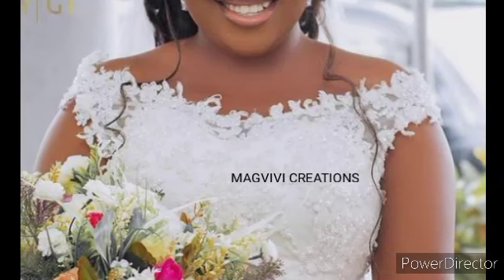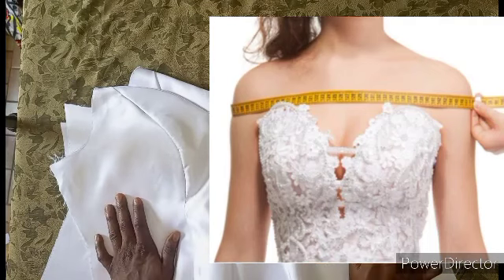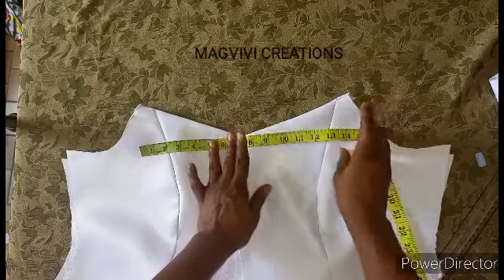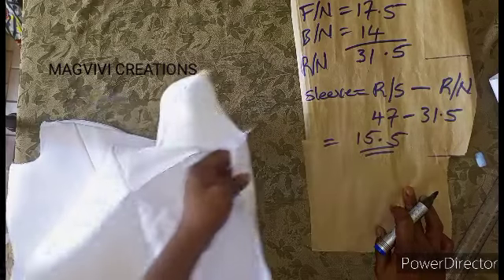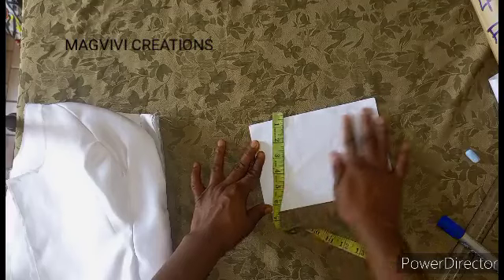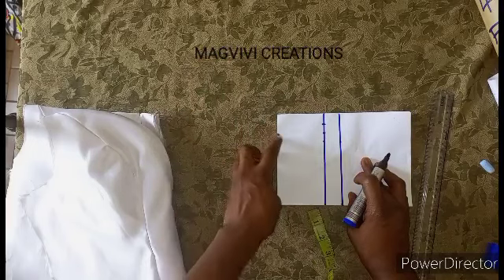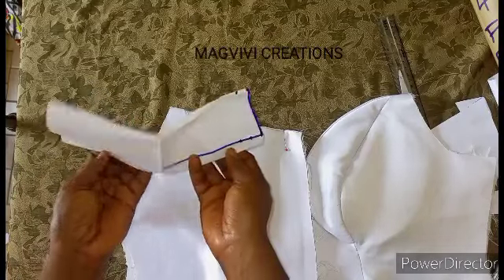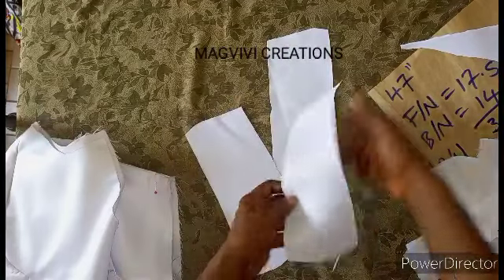PERFECT OFF SHOULDER STRAP SLEEVE, CUTTING AND STITCHING. HOW TO SEW OFF SHOULDER STRAP SLEEVE.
How to cut and sew perfect off shoulder strap sleeve.